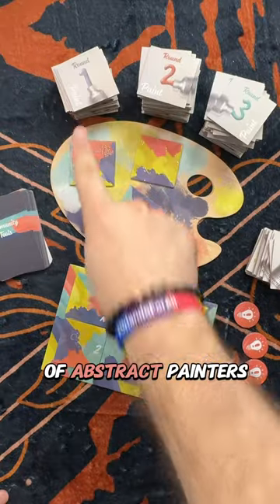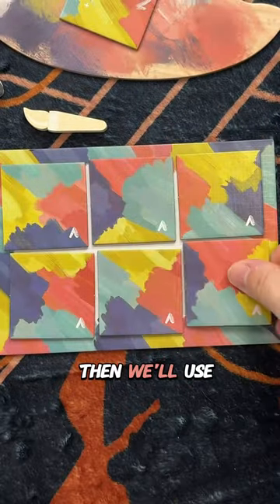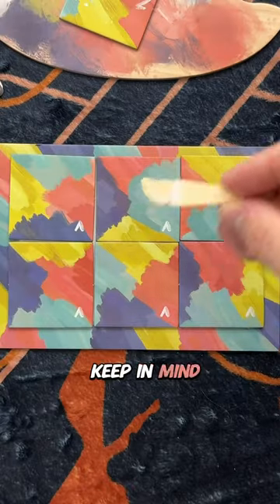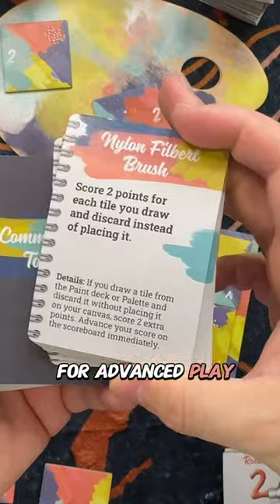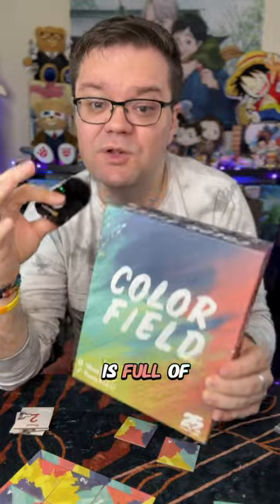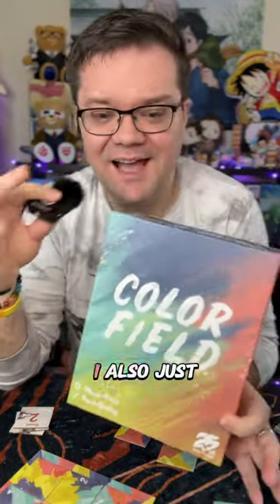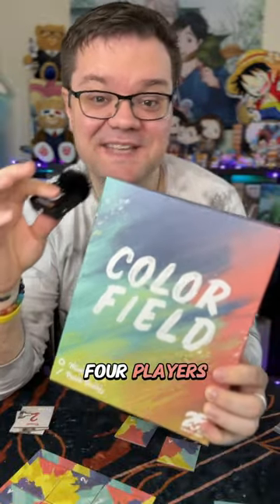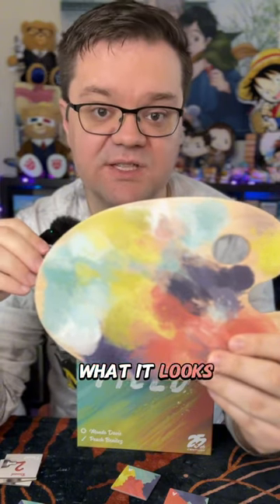Which side of the Palette board do you prefer??